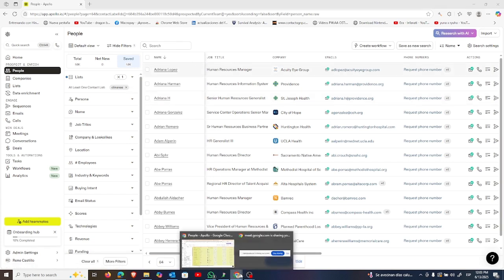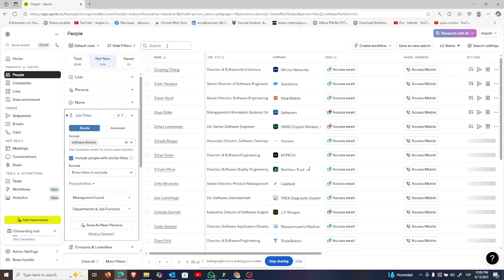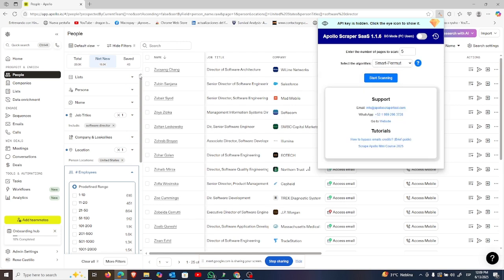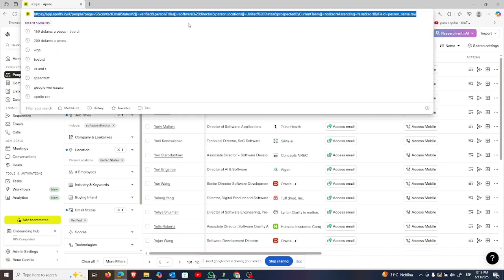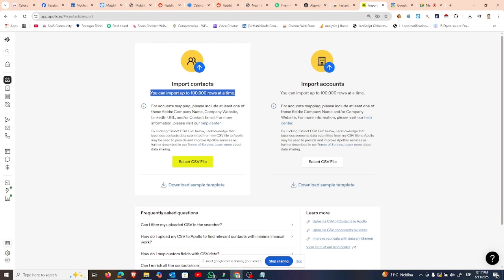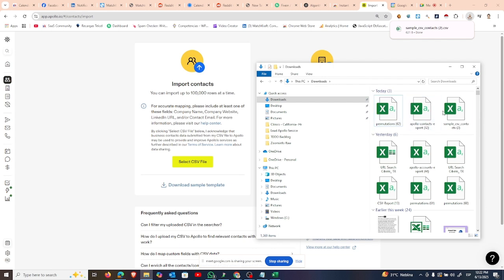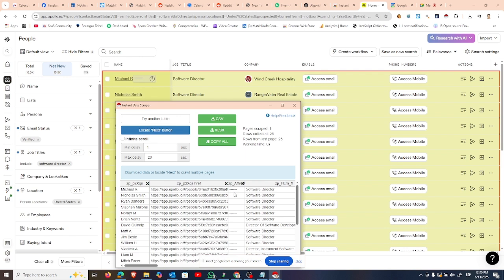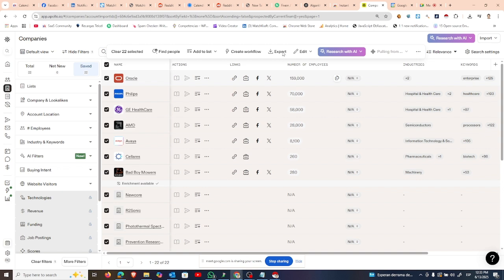Complete Guide to Apollo Scraping – Live Training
In this training session, I’ll show you how to scrape Apollo efficiently and how to obtain emails at the lowest possible cost.